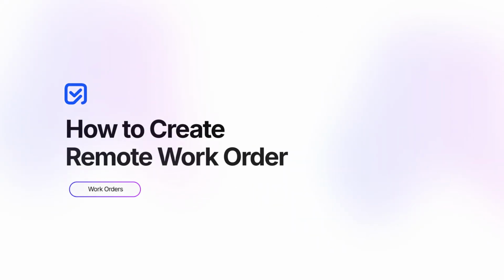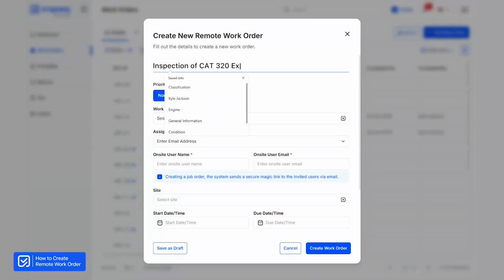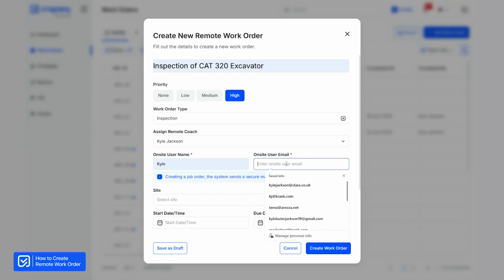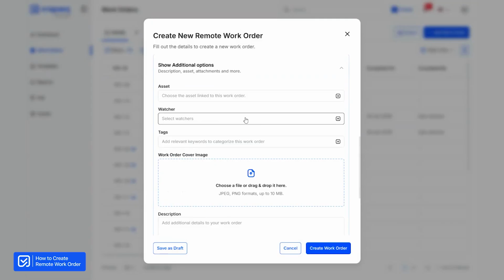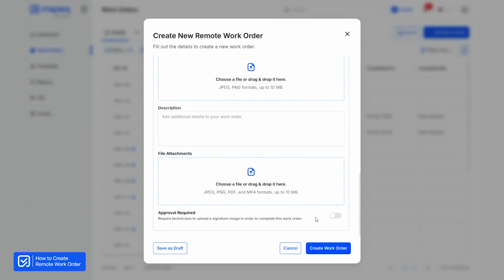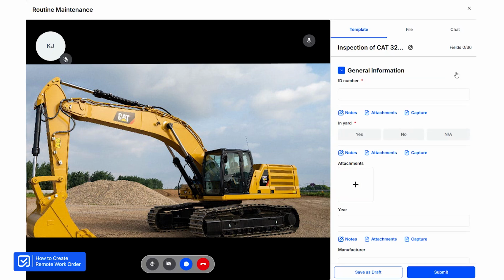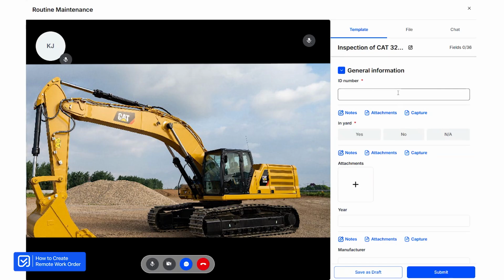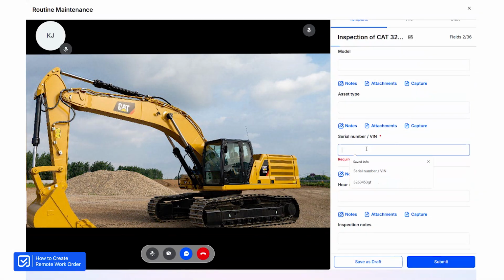How to Create a Remote Work Order | Inspeq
Remote work orders in Inspeq enable virtual inspections without requiring the on-site user to have an account.

This tutorial walks through the full setup process, from creating the remote work order to starting the inspection call and completing the report.

The remote workflow allows inspectors to collaborate in real time, capture images and videos, add notes and attachments, and ensure required fields are completed before submission. Approval workflows can also be enabled for additional review and compliance control.

In this video, you will learn how to:

- Create a remote work order from the Work Orders view
- Assign a remote coach and add on-site user details
- Configure priority, dates, templates, and asset information
- Add watchers, tags, attachments, and approval requirements
- Start and conduct the remote inspection call
- Capture images, videos, and notes during the inspection
- Save as a draft or submit the completed inspection